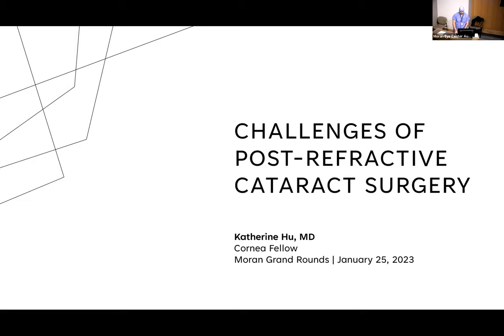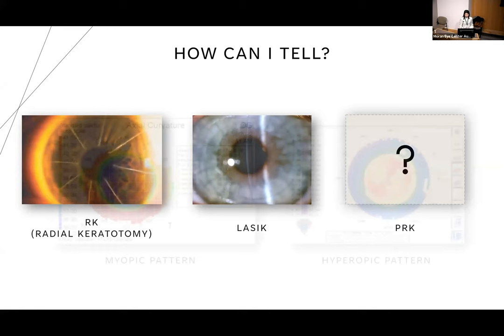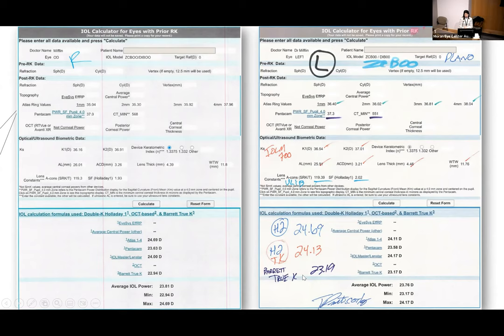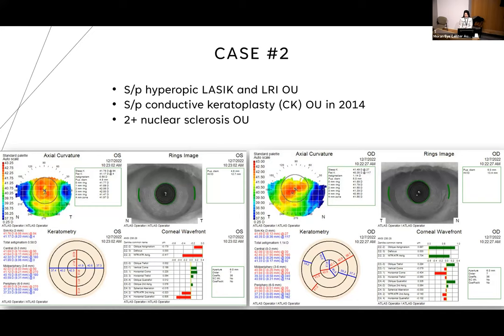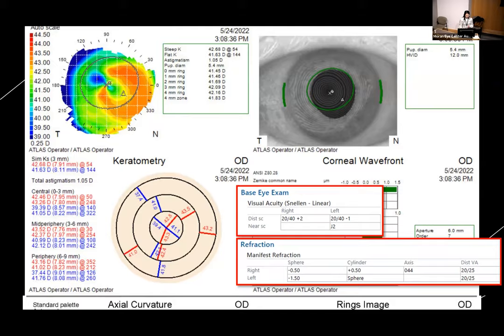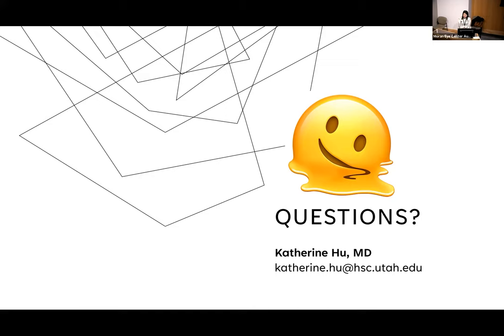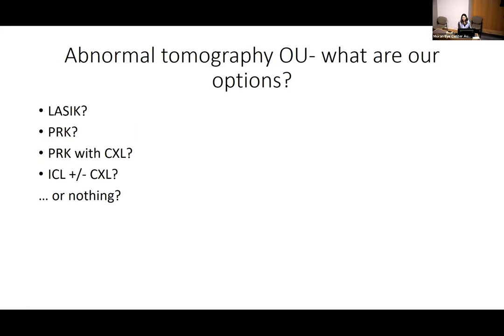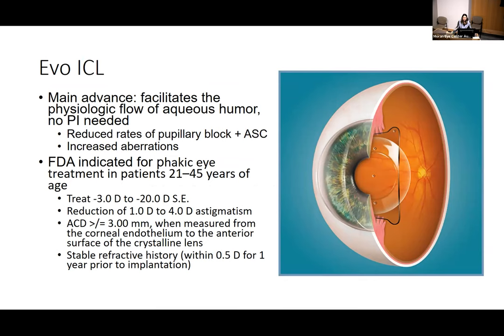Grand Rounds Presentations: Challenges Post-Refractive Cataract Surgery; Implantable Collamer Lens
Title: Grand Rounds Presentations: "Challenges in Post-Refractive Cataract Surgery: A Day in the Life of Dr. Mifflin's OR"; "Update on the Implantable Collamer Lens: A Unique Case and Overview"
Authors: Katherine Hu, MD, Cornea Fellow; M. Davina Kirschenbaum, MD, Cornea Fellow
Date: 1/25/2023